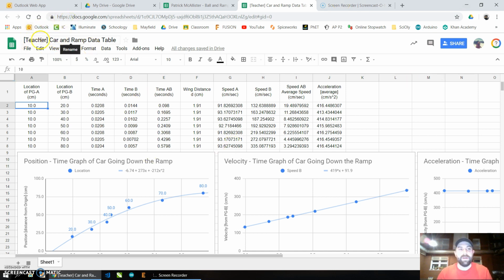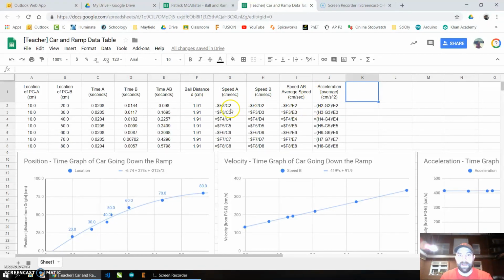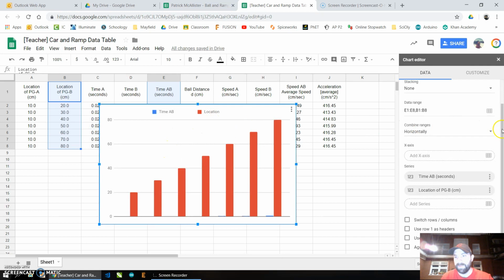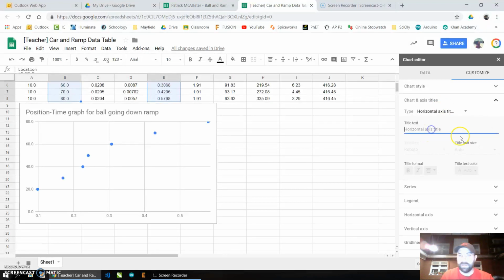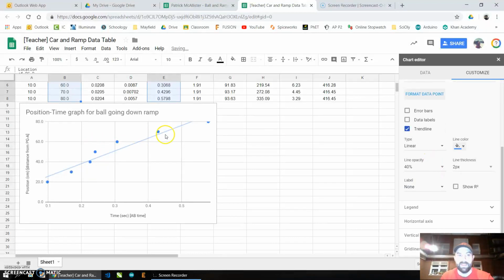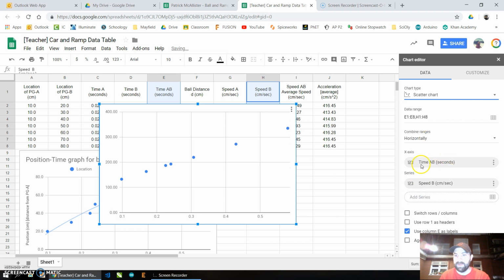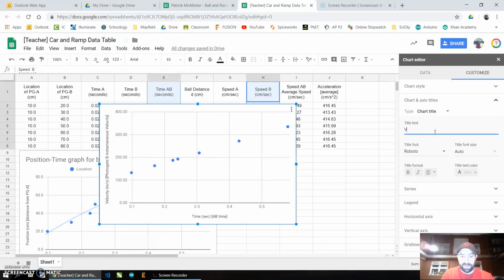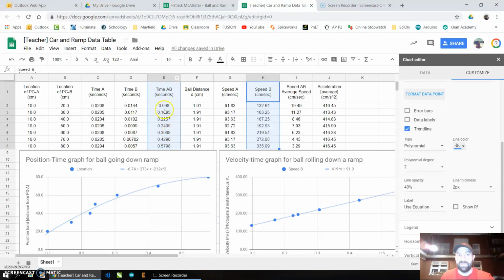Making Position-Time and Velocity-Time Graphs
Learn how to build these types of graphs in Google Sheets